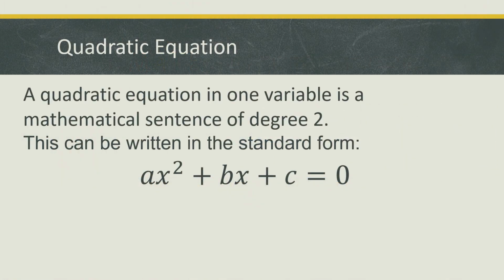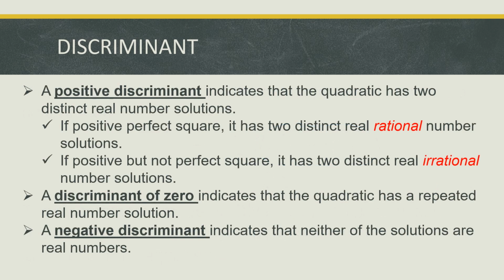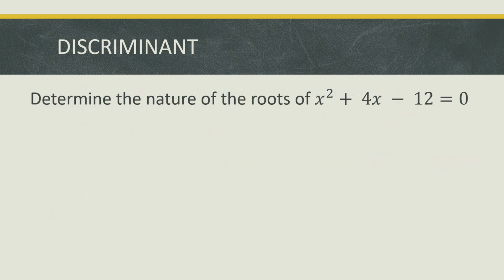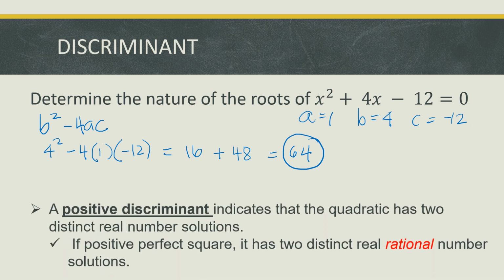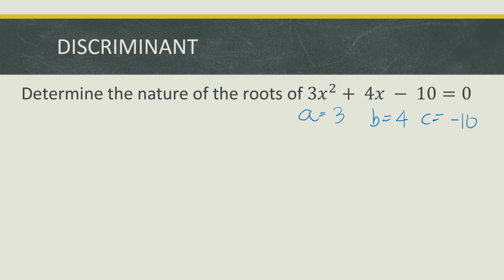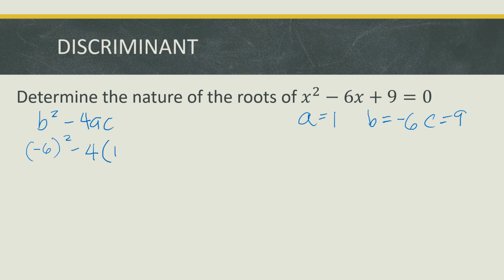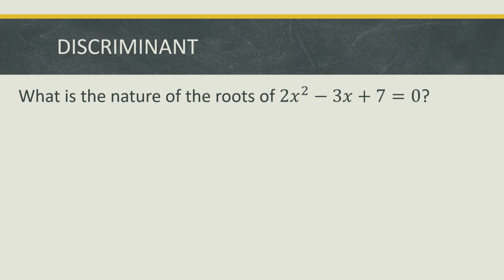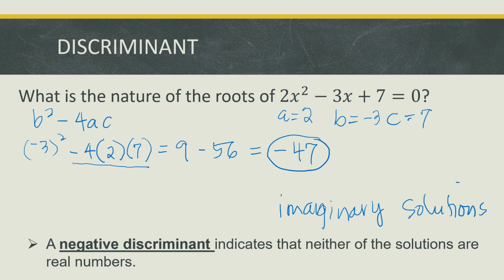(Grade 9 - Quarter 1) THE NATURE OF THE ROOTS OF QUADRATIC EQUATION (DISCRIMINANT)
A positive discriminant indicates that the quadratic has two distinct real number solutions.
**If positive perfect square, it has two distinct real rational number solutions.
**If positive but not perfect square, it has two distinct real irrational number solutions.
A discriminant of zero indicates that the quadratic has a repeated real number solution.
A negative discriminant indicates that neither of the solutions are real numbers.